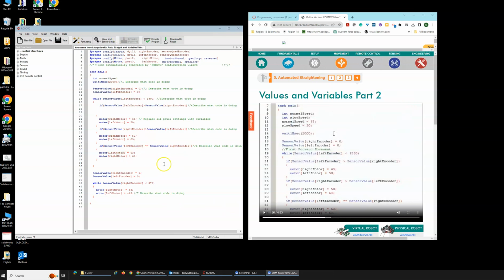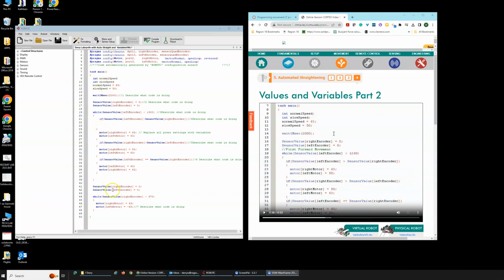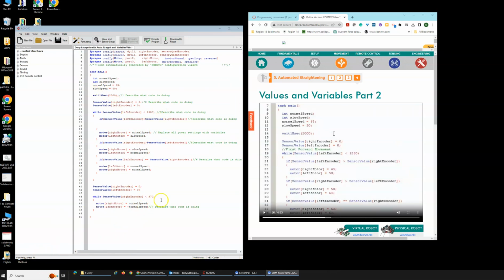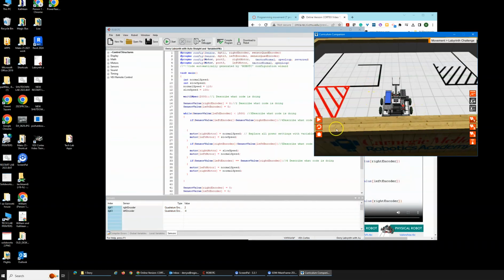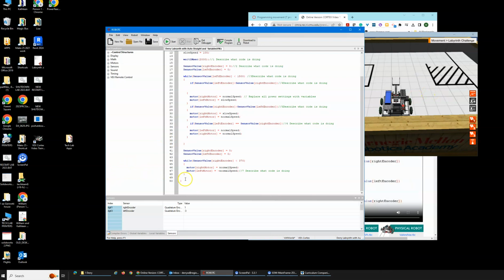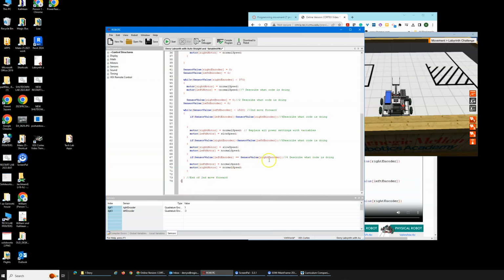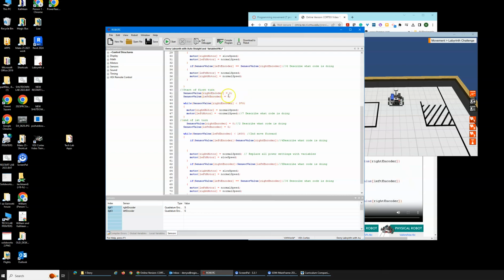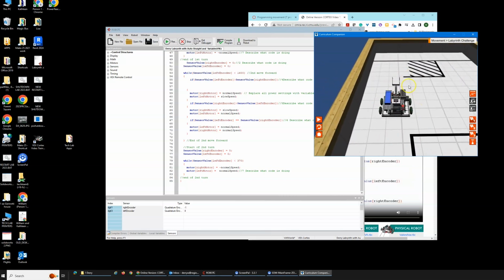VW Labyrinth W Auto Straight